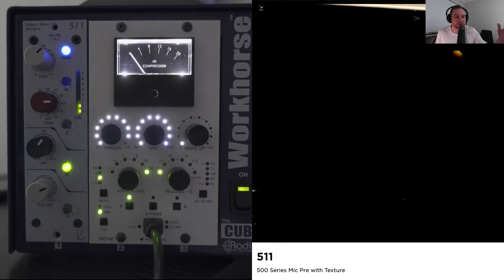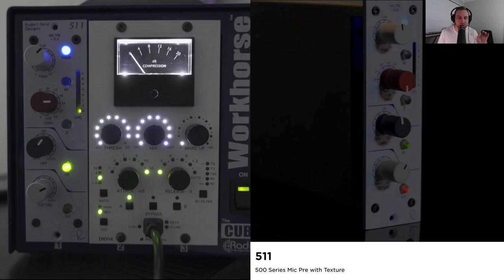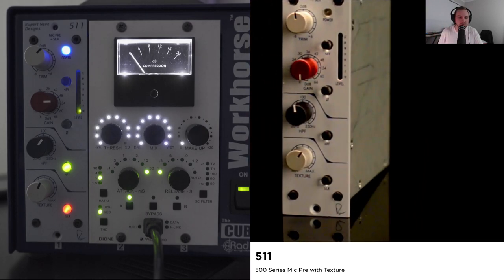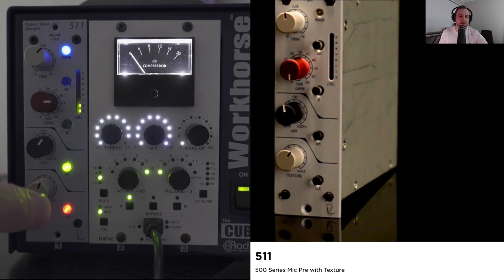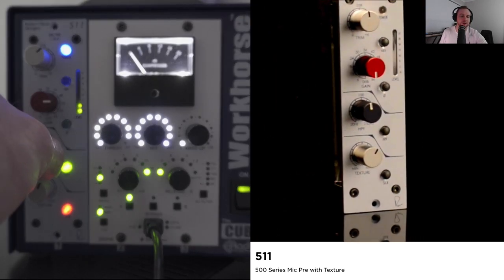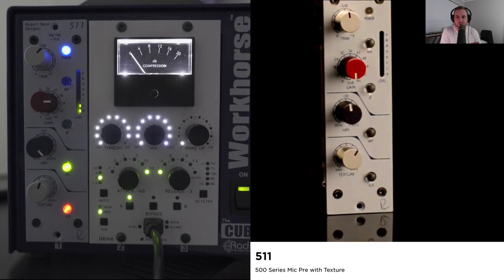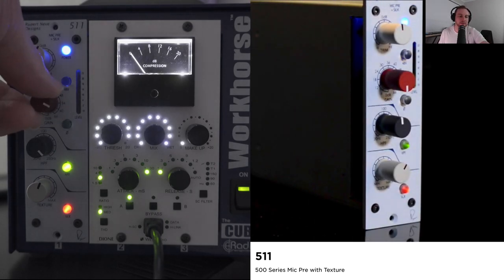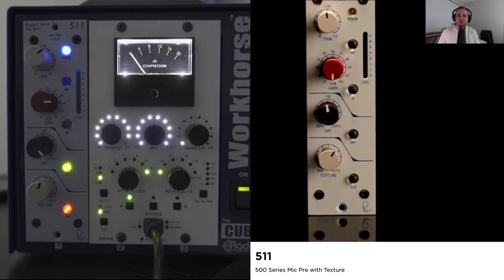Rupert Neve 511 Pre - First Impressions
With a big, bold preamp and the flexibility of variable Silk/Texture, Rupert Neve designed the 511 to combine classic sonics with 500-series value. Incorporating the 517’s powerful preamp, the 5012’s universally useful sweepable high pass filter, and the transformer-saturating power of a variable silk circuit derived from our flagship Portico II Channel, the 511 is a Rupert Neve-designed micpre for the masses.

The high-pass filter is actually a 12db slope to correct myself.